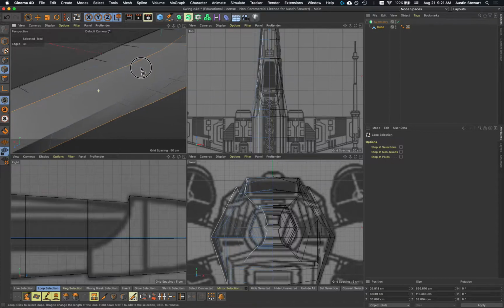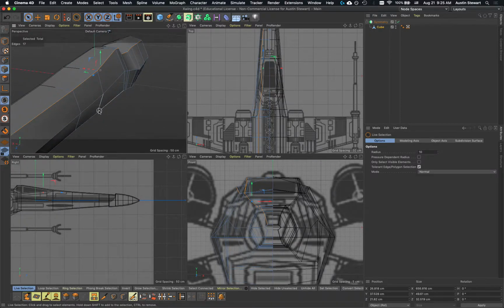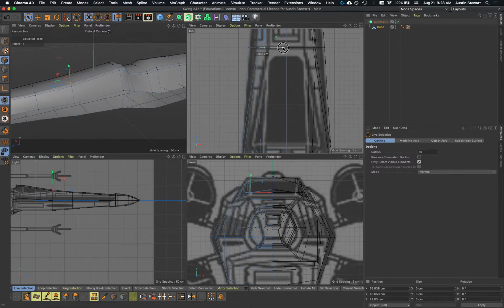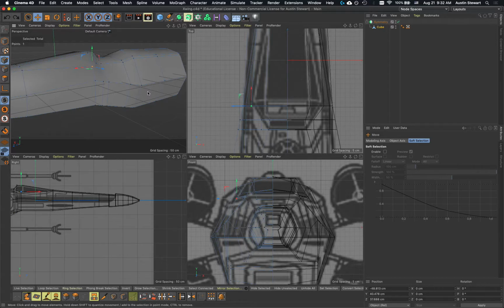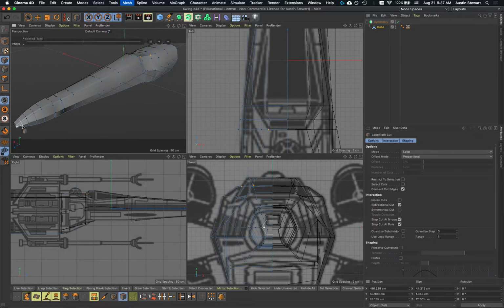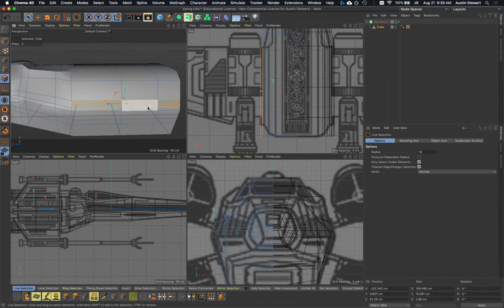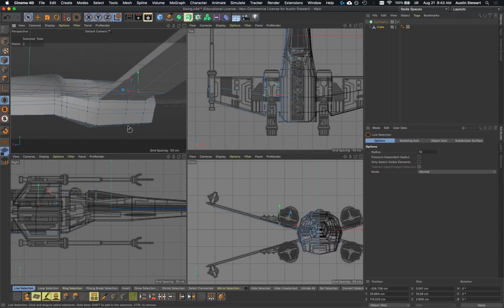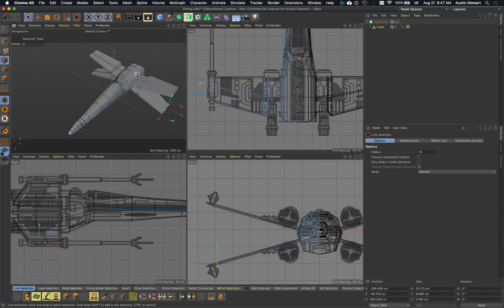Cinema4D S22 : Polygon Modeling : Part 4 : Adding More detail and Extruding Features from surface.